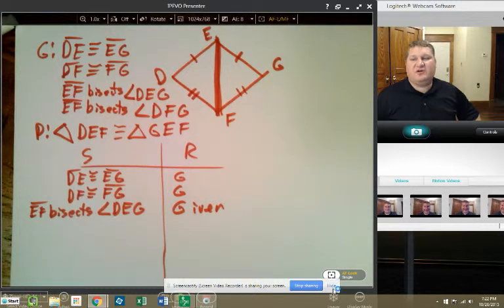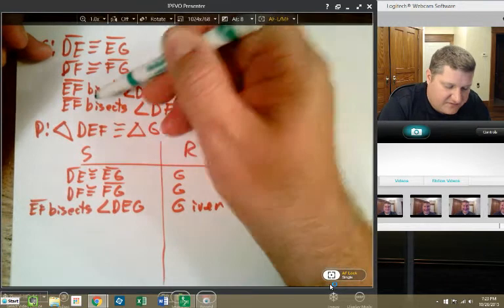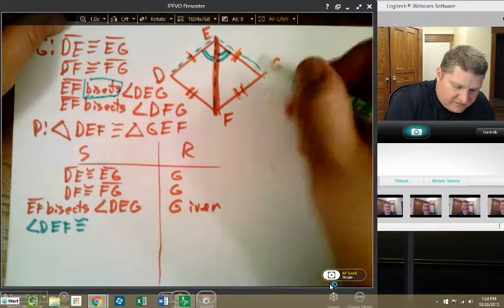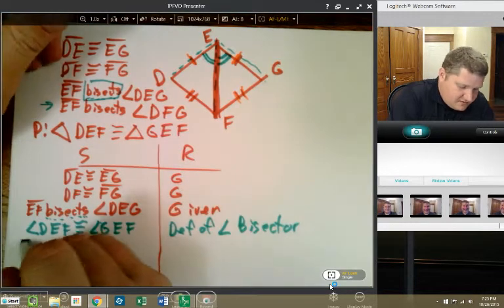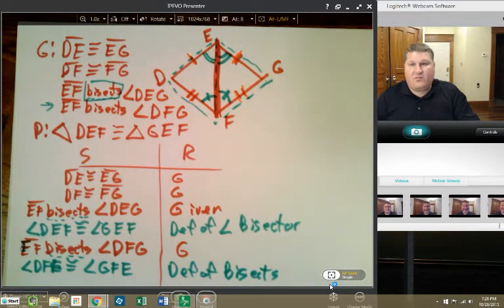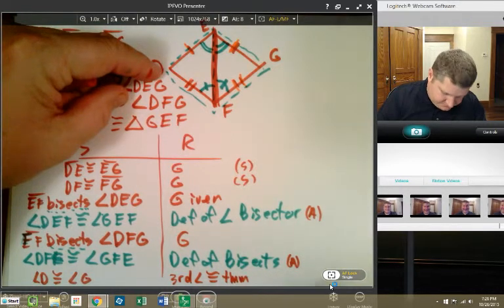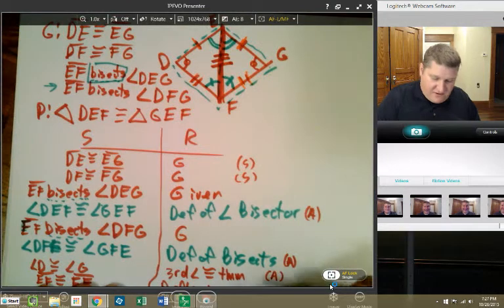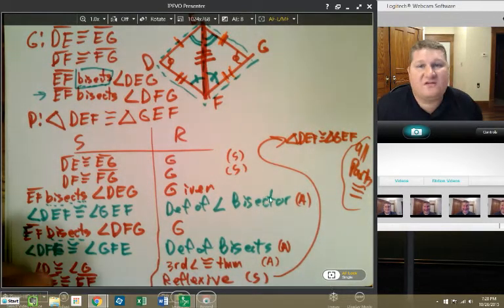triangle thm: 3rd angle proof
triangle thm: 3rd angle geometry